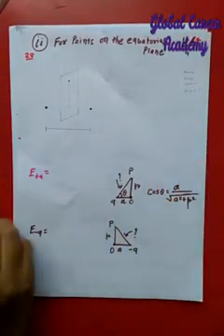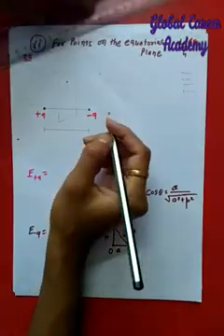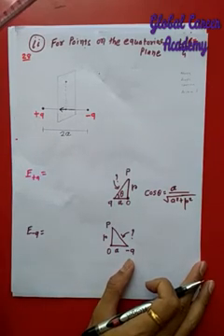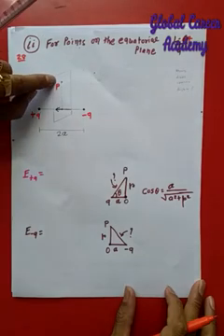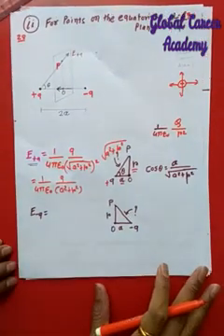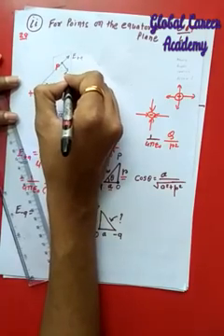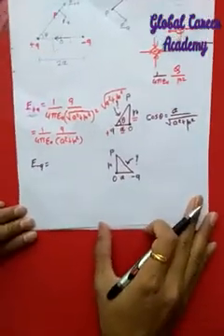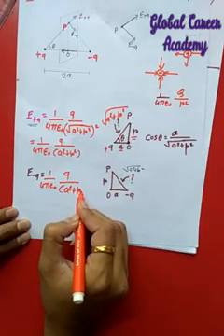Lecture7P3|1.11 Electric Dipole|ELECTRIC CHARGES AND FIELDS|Class XII|NCERT|GCA|Bharuch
Topic Discussed in Part3
Field of an Electric dipole for the point on the Equatorial Plane